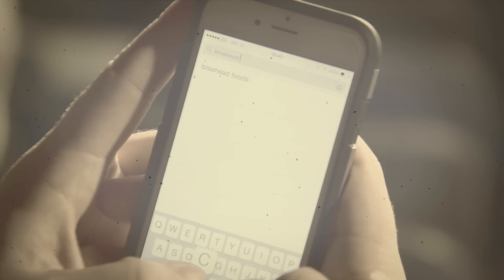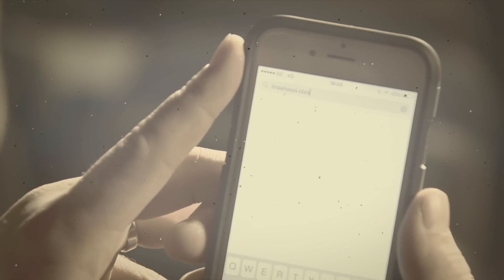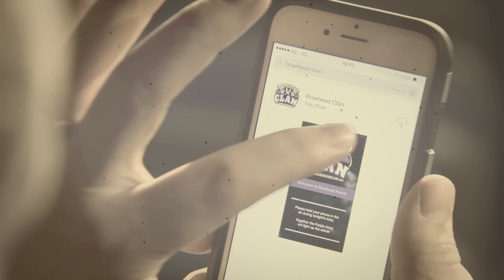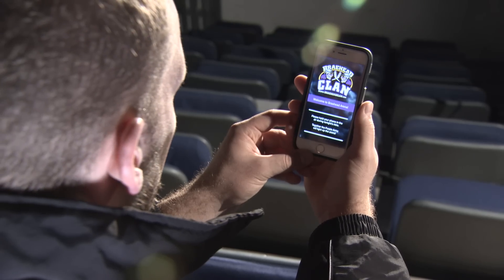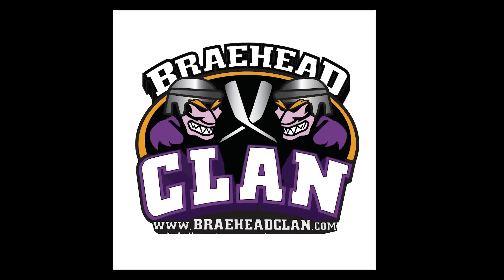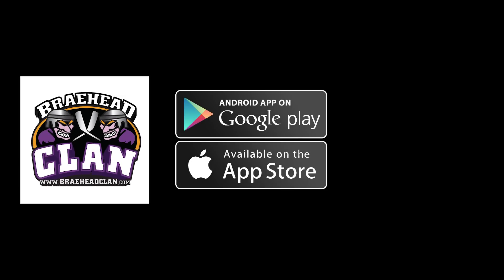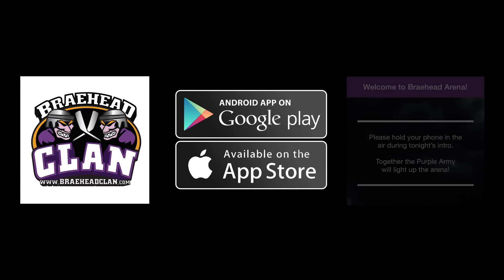Official Braehead Clan App for iOS and Android.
See Holty and the guys join the modern age...